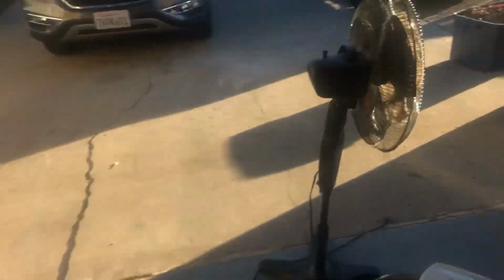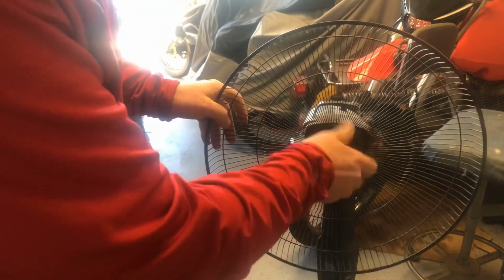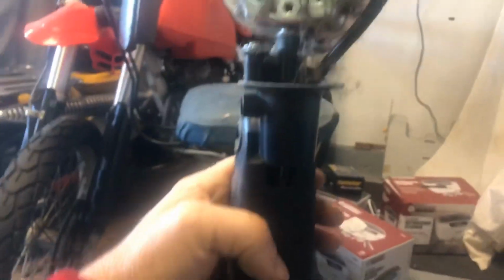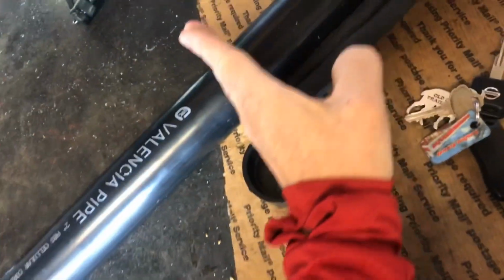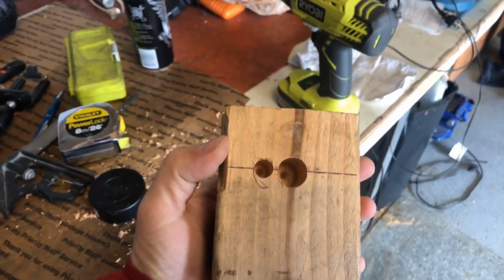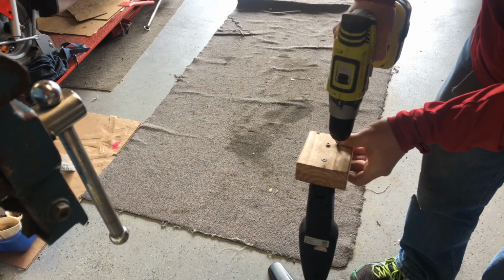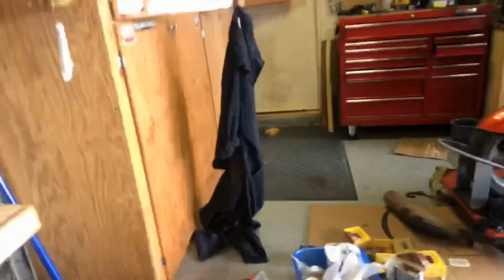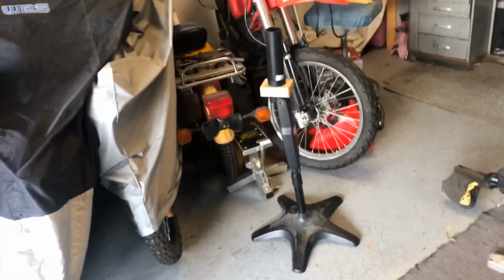How to make a Quick, Easy, and Cheap Camera Stand!!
My buddy asked me to build a camera stand for him, but I might keep it for myself!